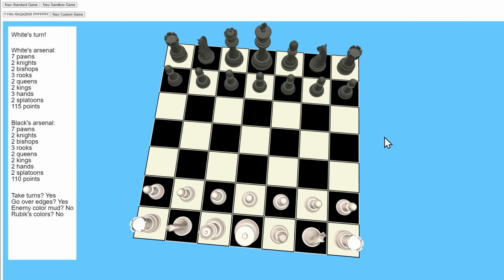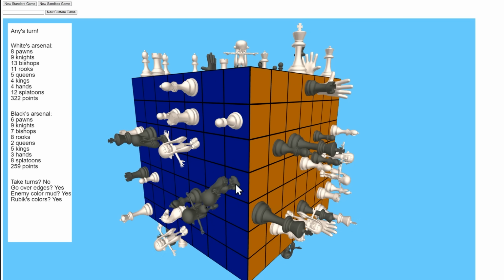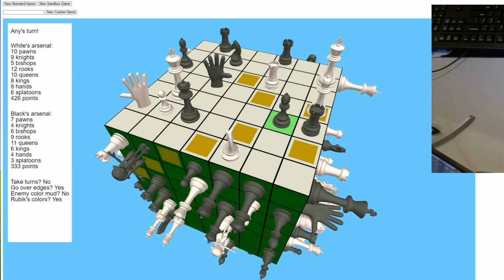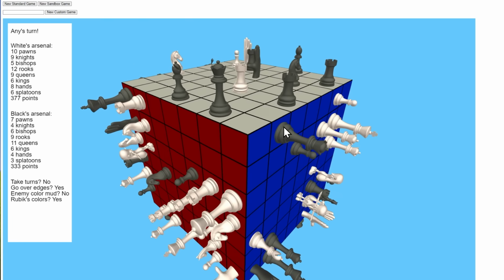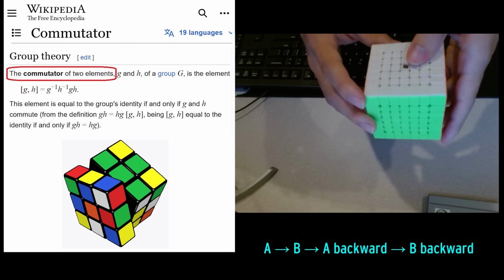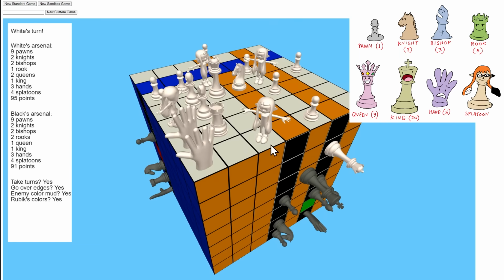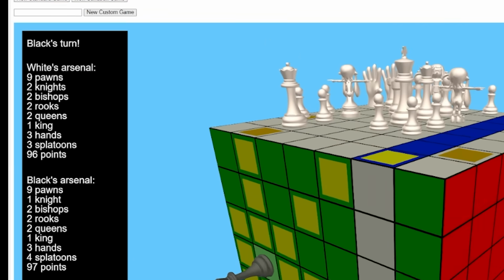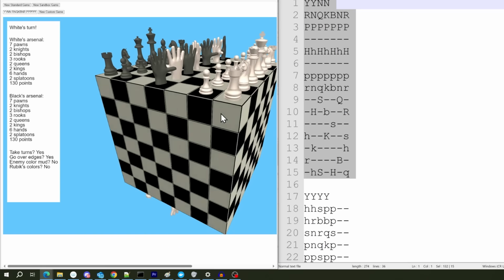Chess on a Rubik's Cube